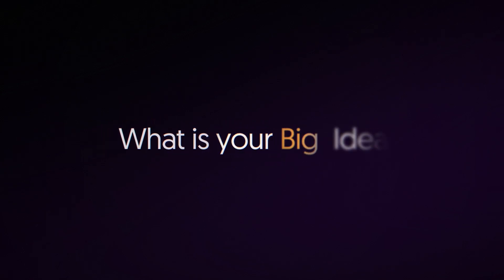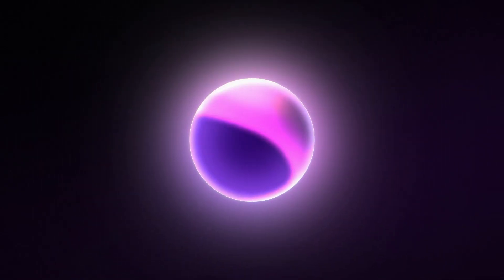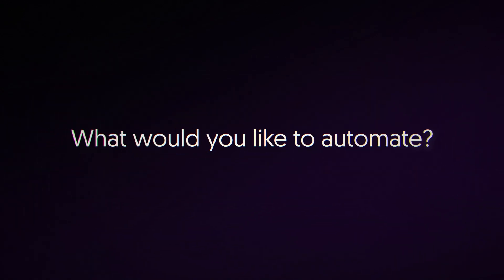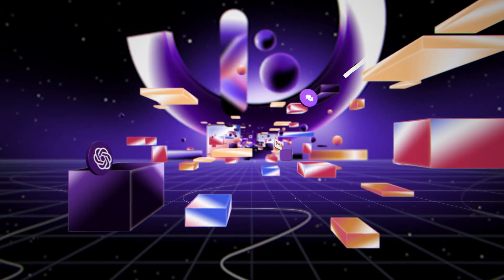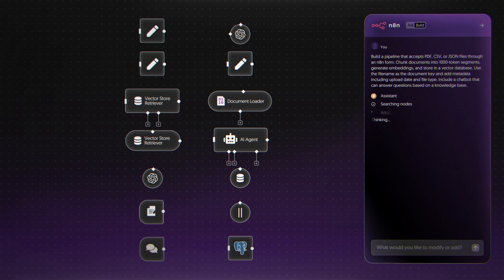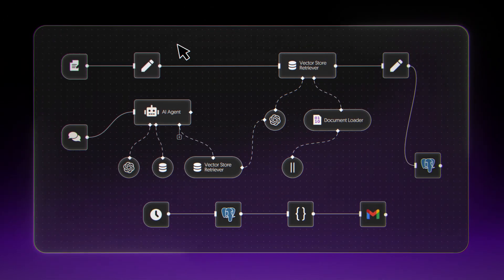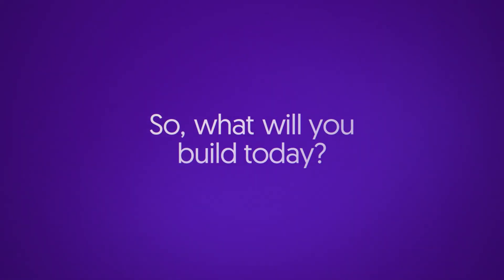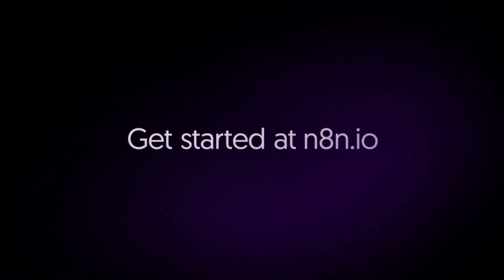Introducing AI Workflow Builder (Beta)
Accelerate your vision from prompt to possibility. Use text to generate a living workflow with nodes, logic and structure that you can shape and ship.

It’s rolling out over the course of this week to n8n Cloud builders on Trial, Starter, and Pro plans - and this is just the start.

To ensure the smoothest experience for all users, we are rolling out this feature to users on version 1.115.2 over the week so you may not have access to the feature immediately when you upgrade.

We can’t wait to see what you create as we continue to evolve and expand AI Workflow Builder for more of the n8n community.